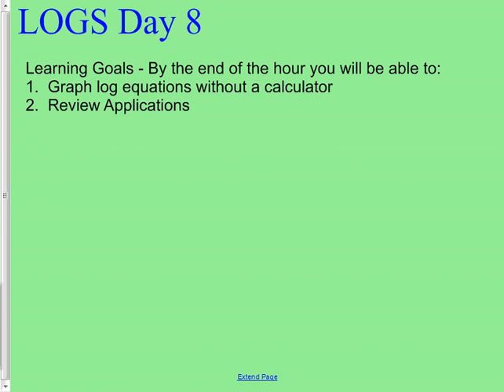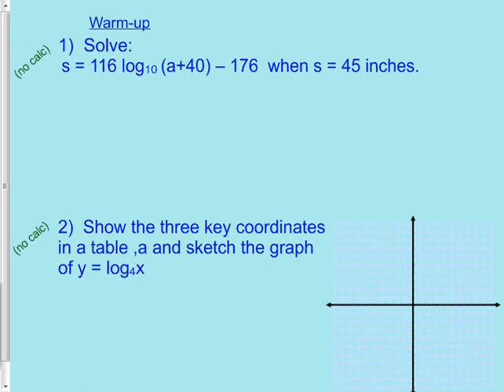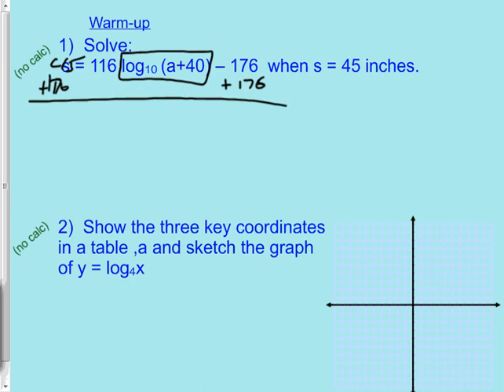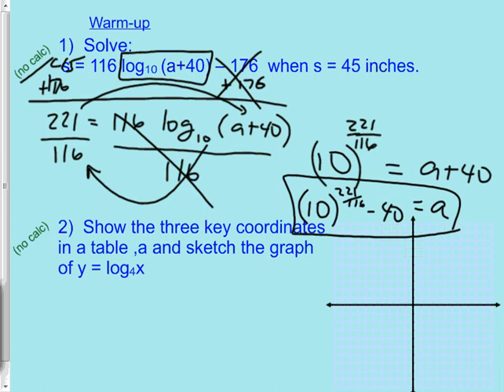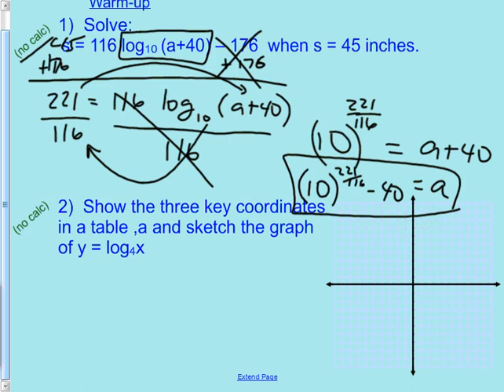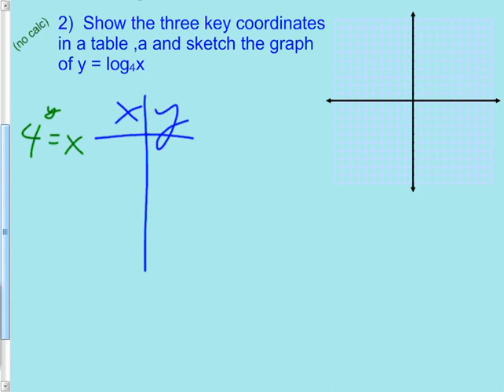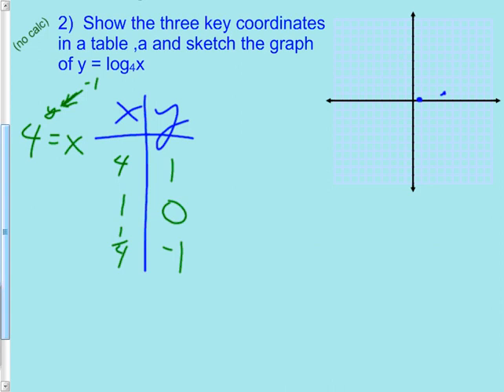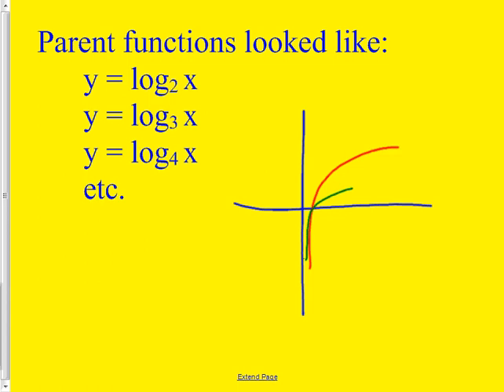March18 0917 HHA Logs day 8